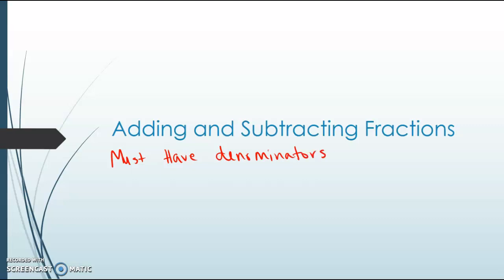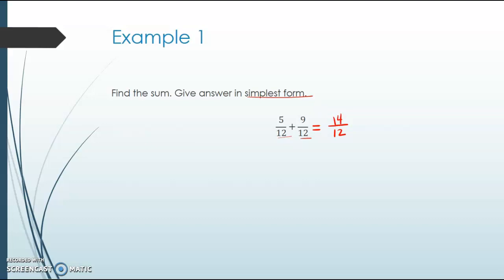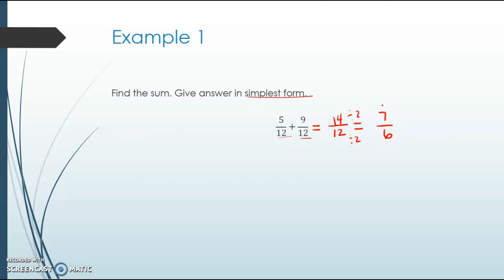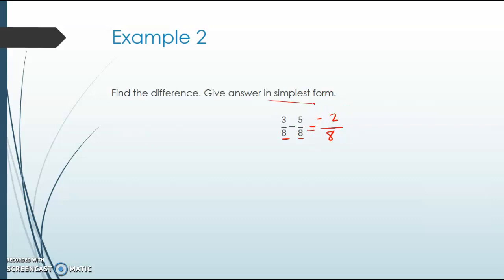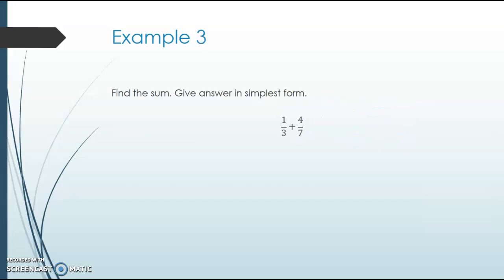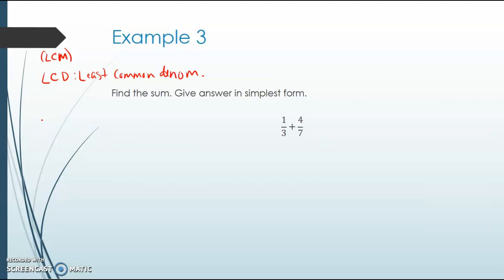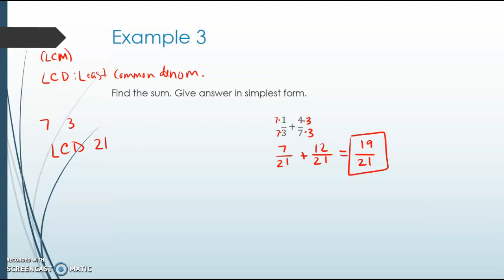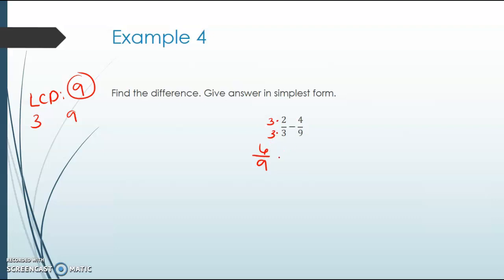0.3 Adding and Subtracting Fractions